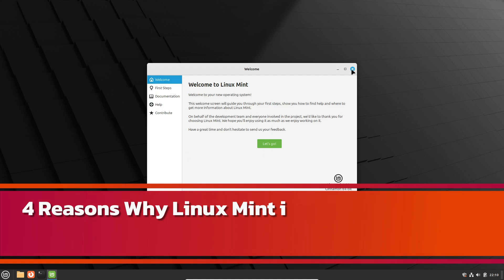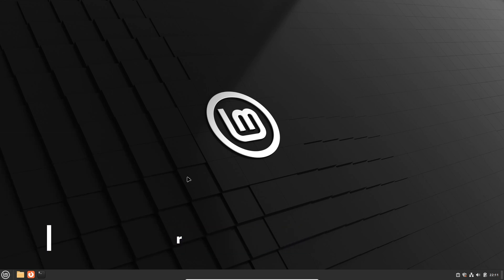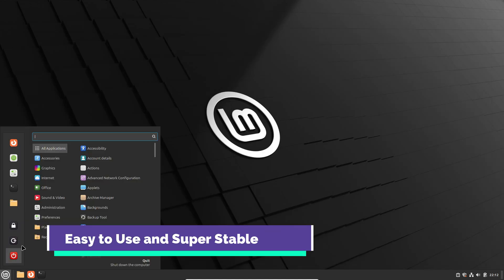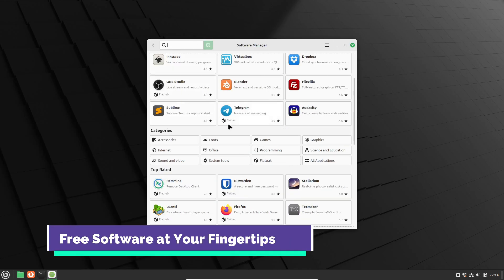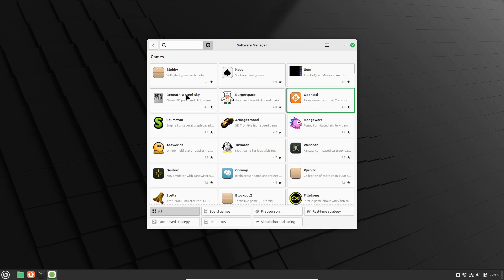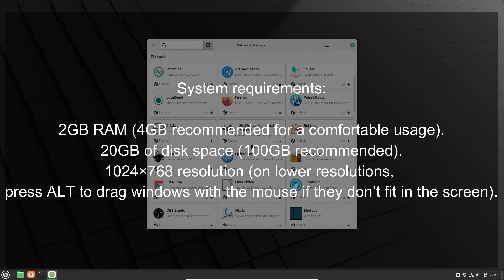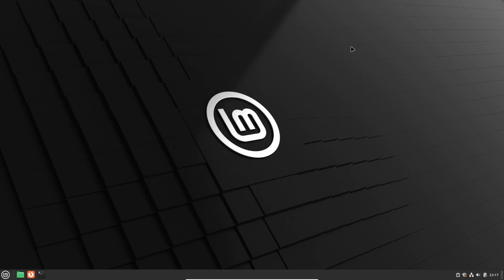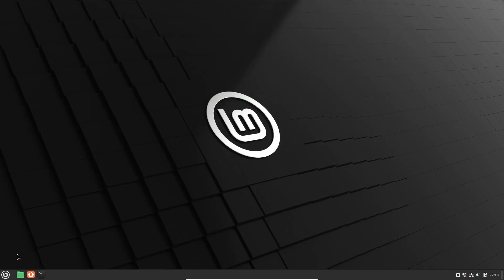Why Linux Mint is the Ultimate Windows 11 Replacement | Easy, Free & Stable OS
Are you fed up with Windows 11? In this video, I break down 4 compelling reasons why Linux Mint is the best alternative to Windows 11. Discover how Linux Mint’s familiar Windows-like interface, user-friendly design, rock-solid stability, and lightweight performance can breathe new life into your older hardware. Whether you're looking for a smoother user experience or a vast library of free software, Linux Mint has you covered. Watch now to learn why making the switch might be the best decision for your PC!